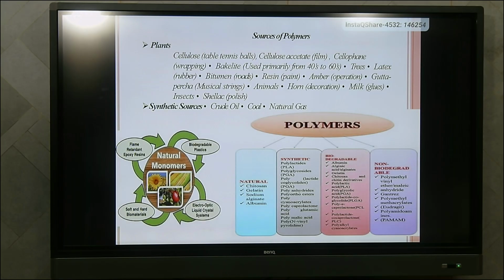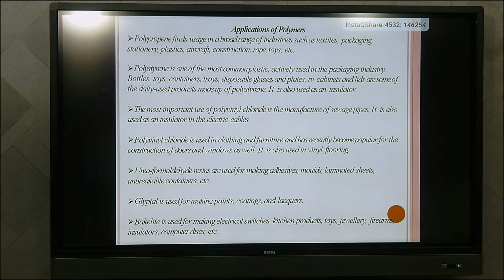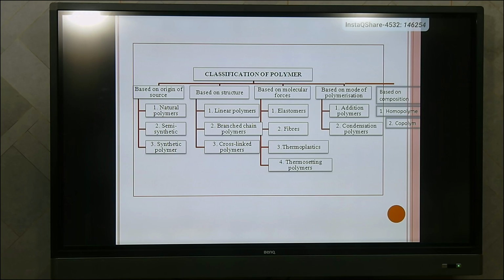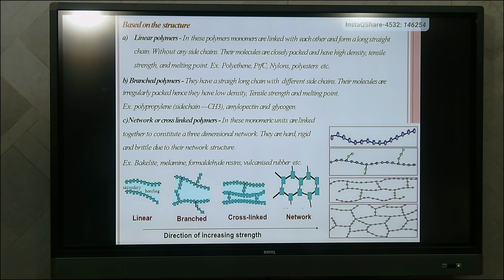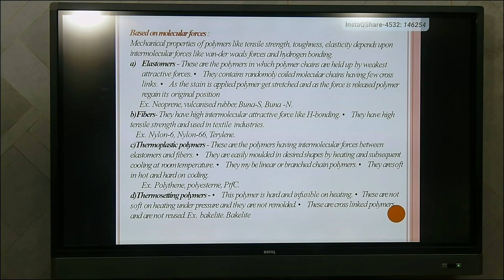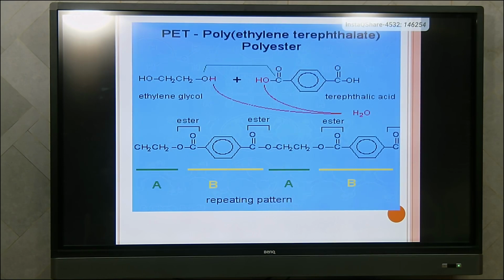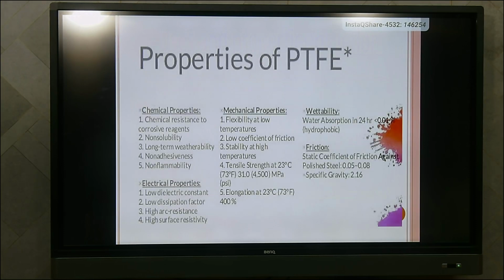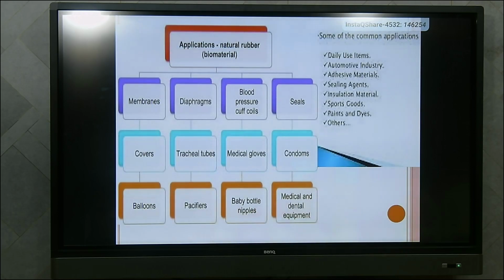ICT ELRC - Polymer Science Plastic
Dr. S. Deepika Priyadharshini - Polymer Science Plastic @ VCW